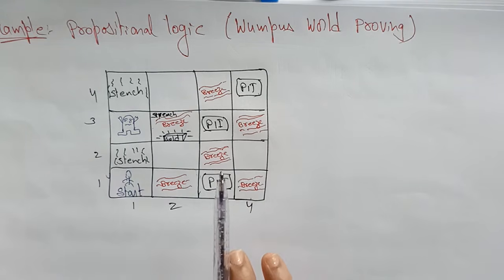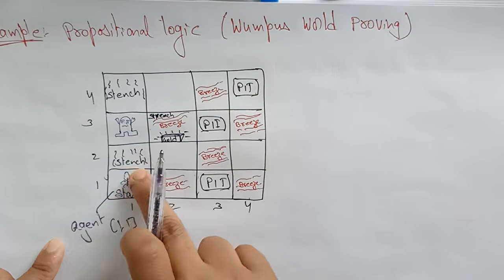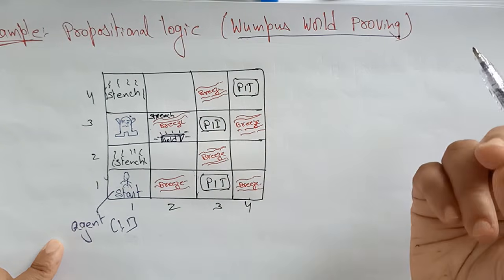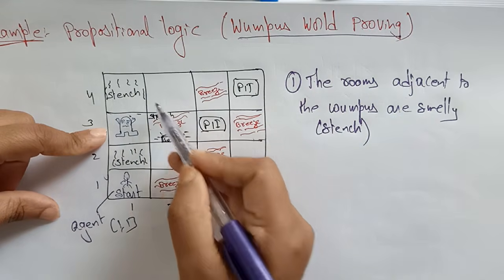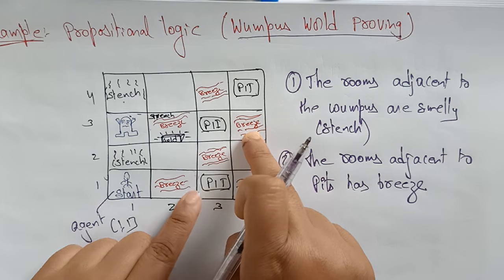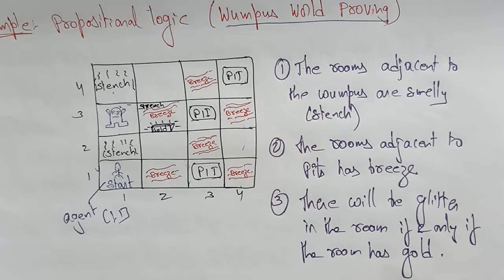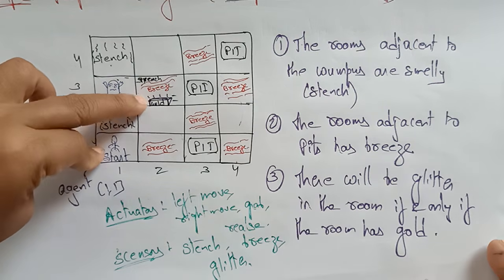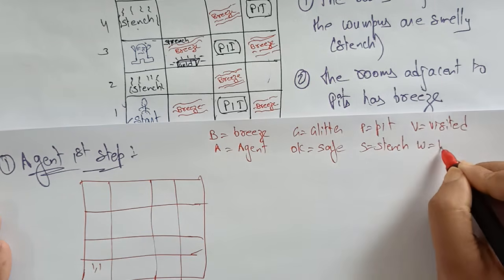Wumpus world problem | Part-1/2 | AI | Artificial Intelligence | Lec-25 | Bhanu Priya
wumpus world problem : Example on propositional logic